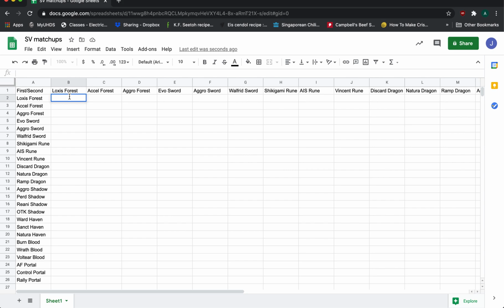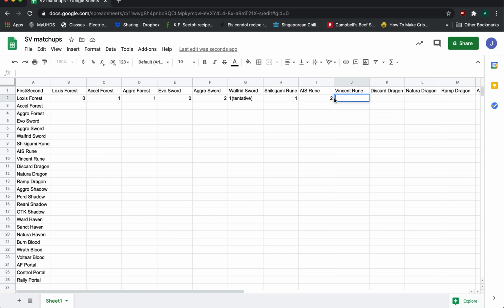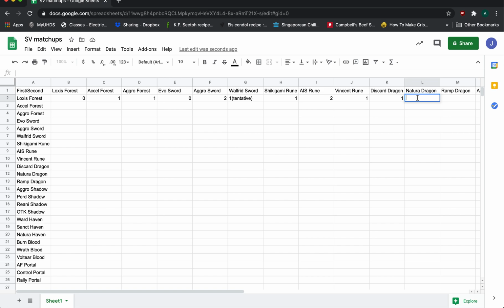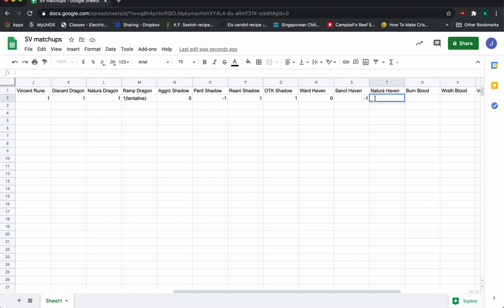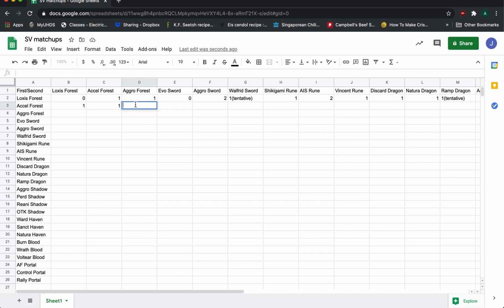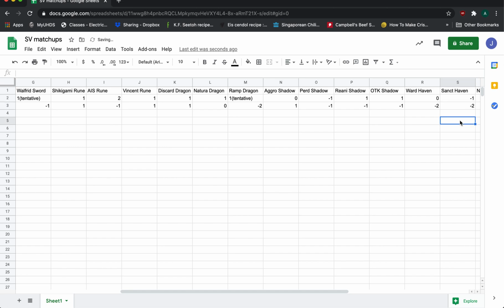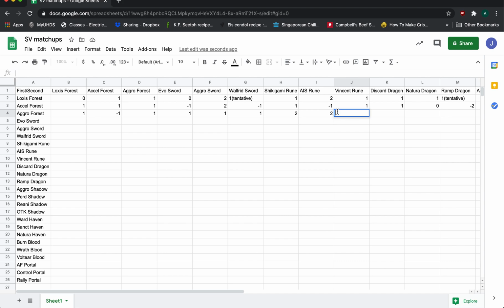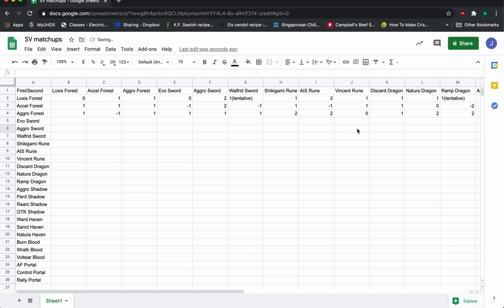Forestcraft Analysis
I did an (extremely late and probably useless now) analysis of how forestcraft decks fare against other decks. Hopefully it'll help you before the meta gets shifted over lol